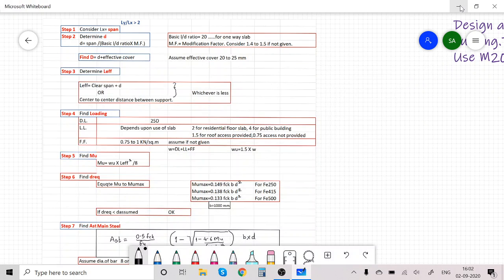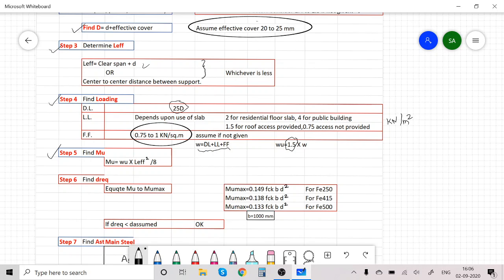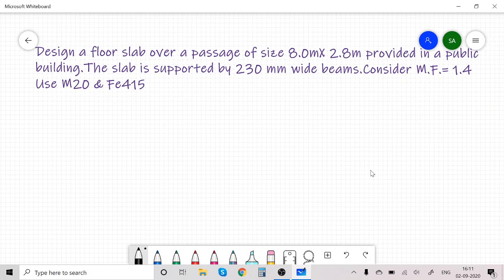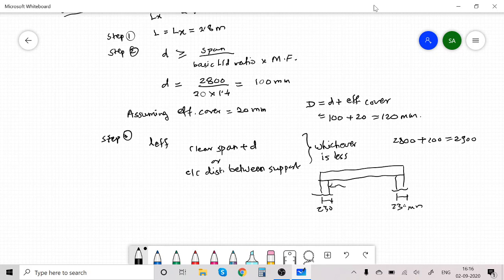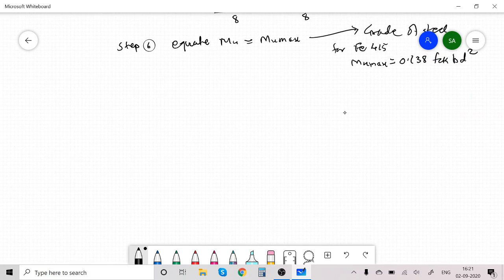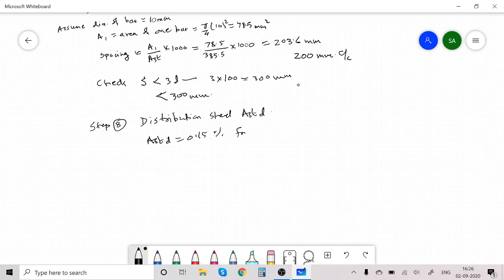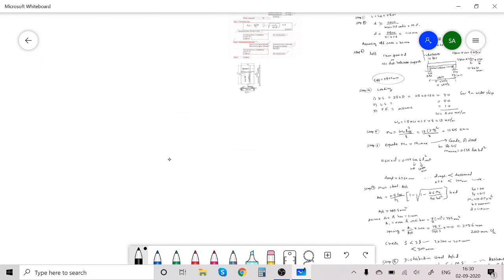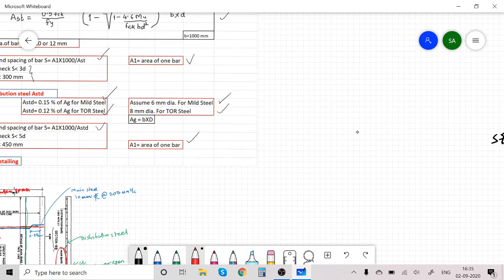R C C Lect 14- By S. G. Anuturkar